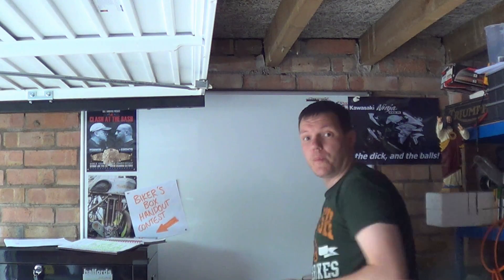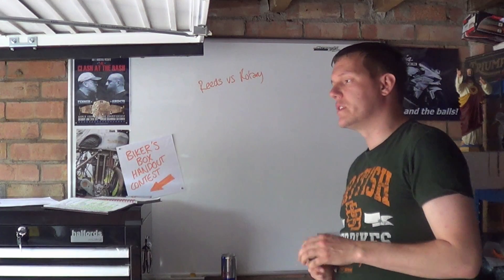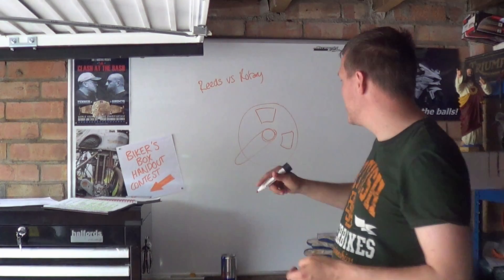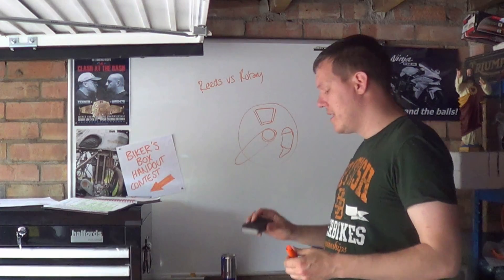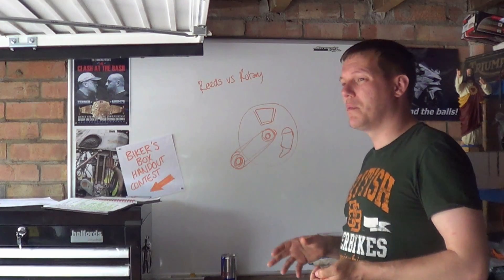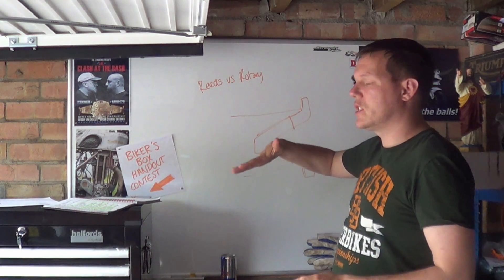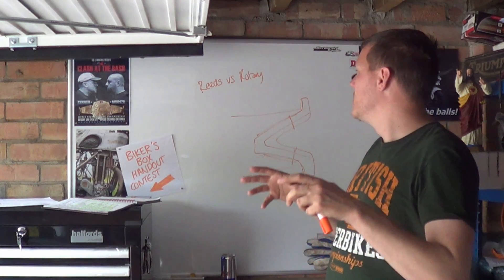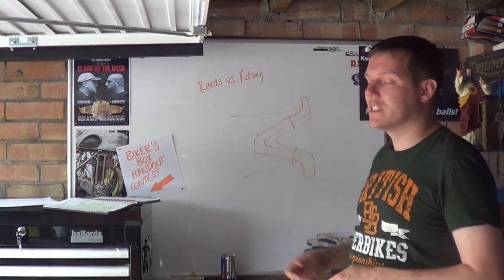Reeds vs Rotary Valves - 2T Tech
In this video I start with an introduction to the 2 different types of valves, for those who haven't seen one or the other.